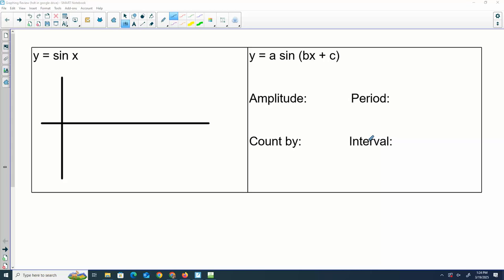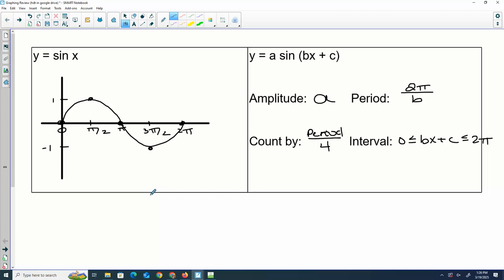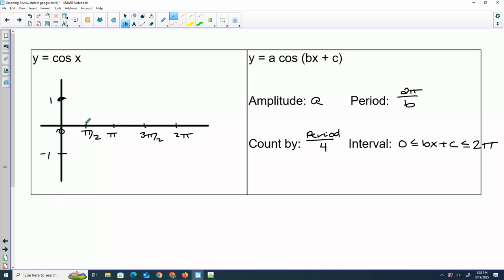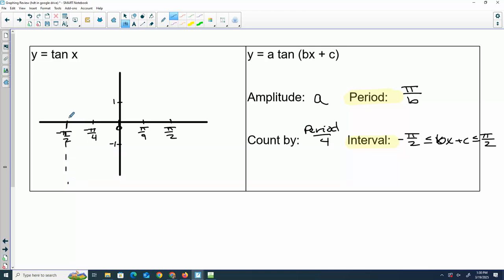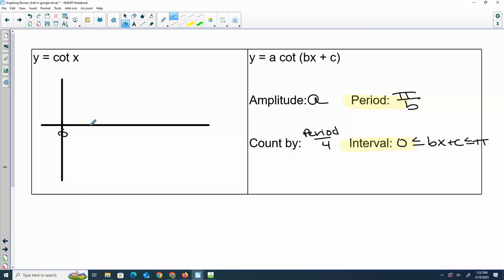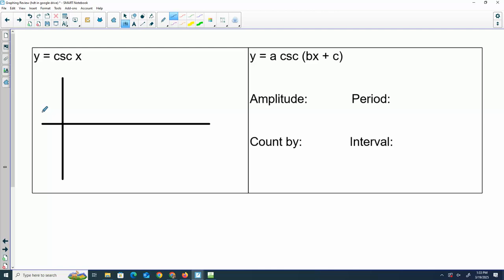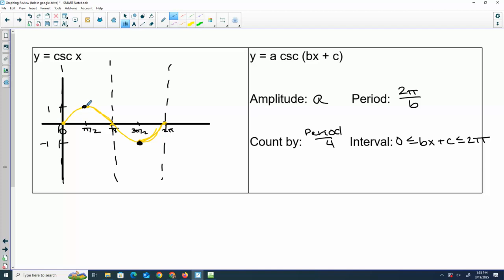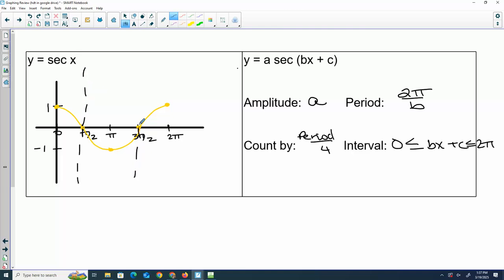Review March 19